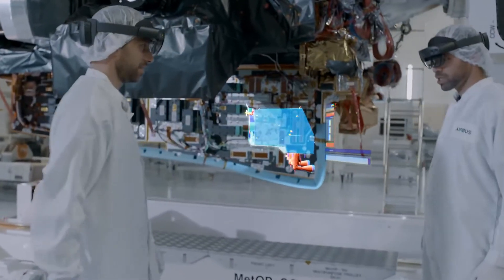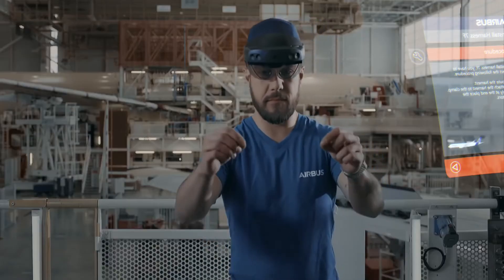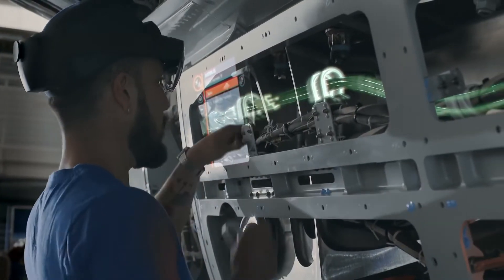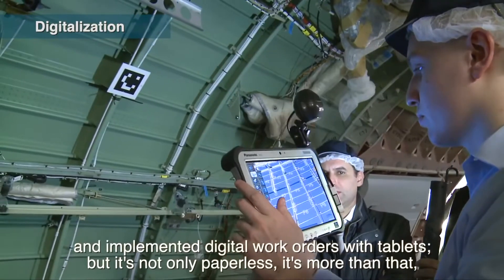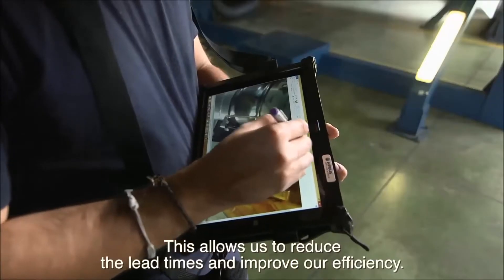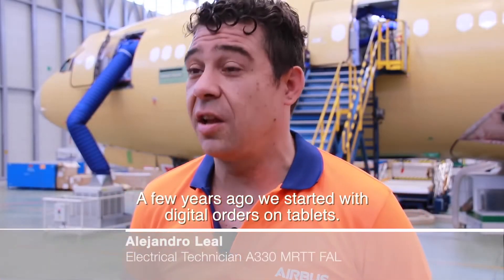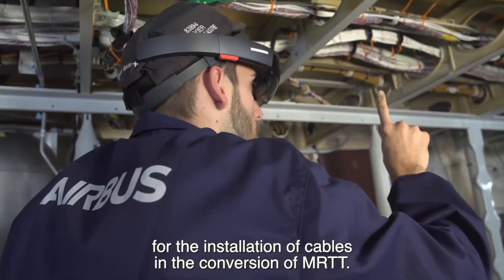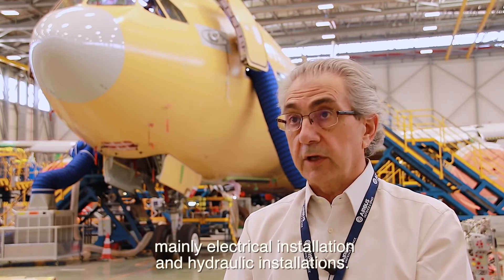Airbus uses Microsoft HoloLens 2 to improve production of aircraft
Airbus is a leader in aerospace technology. They also manufacturer of commercial and military aircraft, satellites, and launch vehicles. Airbus has partnered with Microsoft to deploy mixed reality products and services to improve productivity. Airbus will specifically use Azure mixed reality and HoloLens 2. And they expect to reduce design validation time by 80 percent and accelerate complex tasks during assembly by 30 percent.